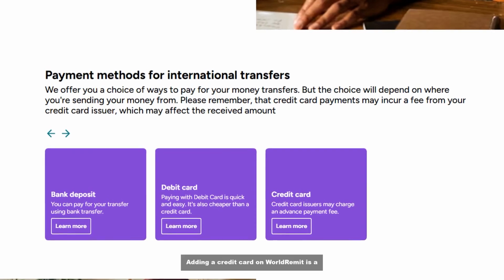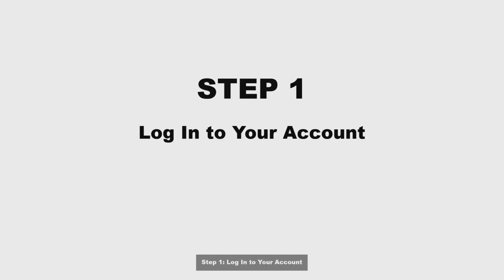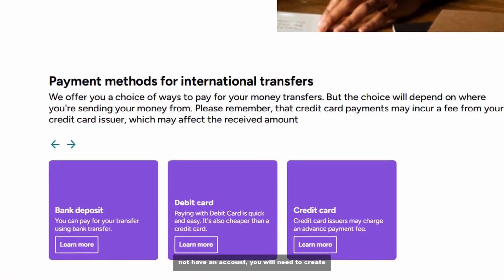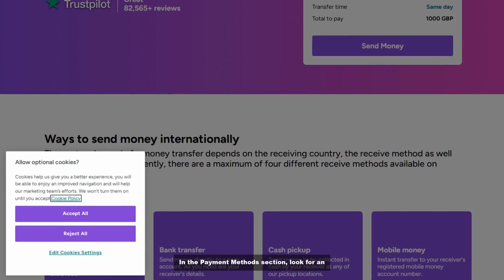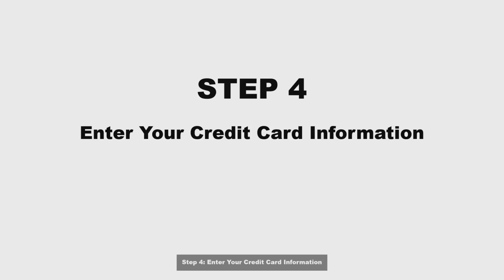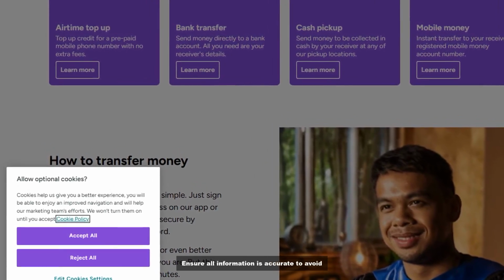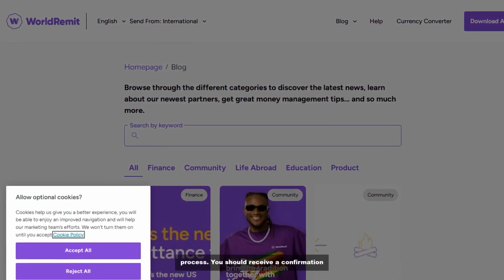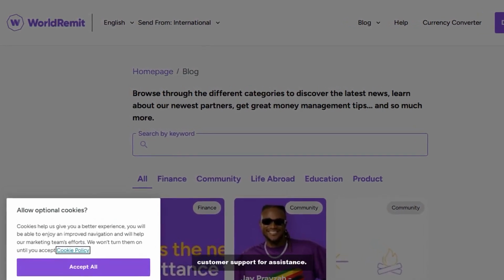How To Add A Credit Card On WorldRemit 2026 (FULL GUIDE)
In this video, we provide a comprehensive guide on how to add a credit card on WorldRemit 2026 (FULL GUIDE). Learn step-by-step instructions and tips to make your transactions seamless.